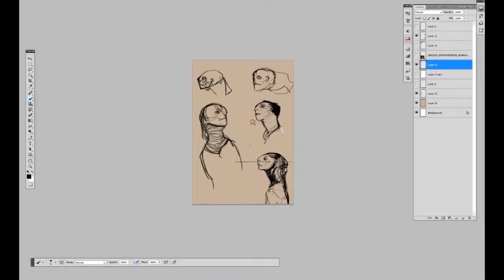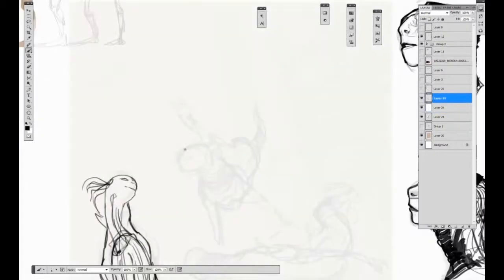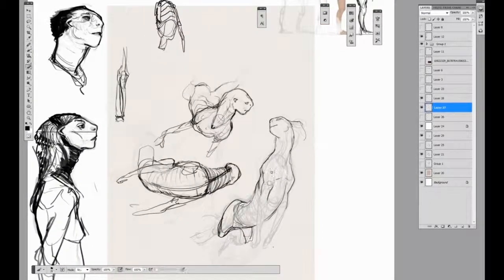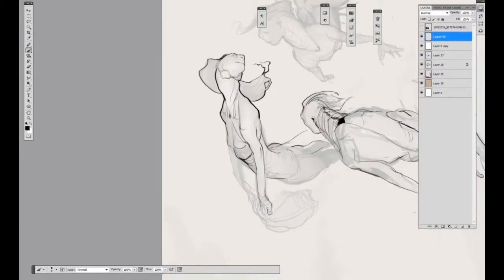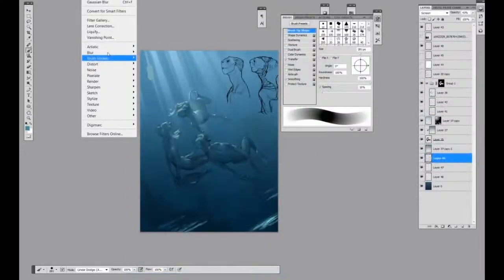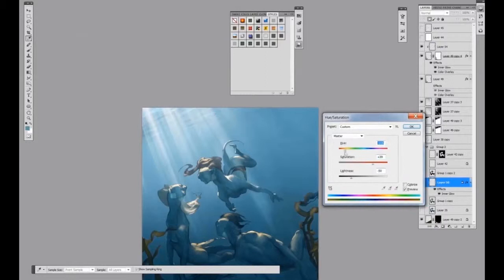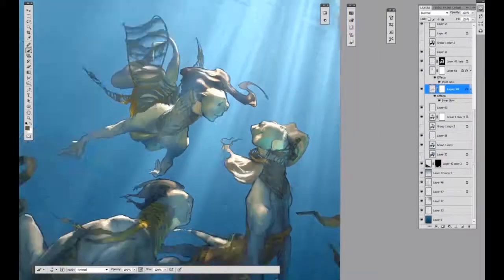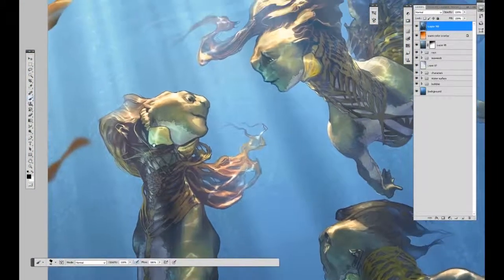Design a unique species for a video game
This video by Ilya Golitsyn came with a Photoshop tutorial in issue 127 of ImagineFX.